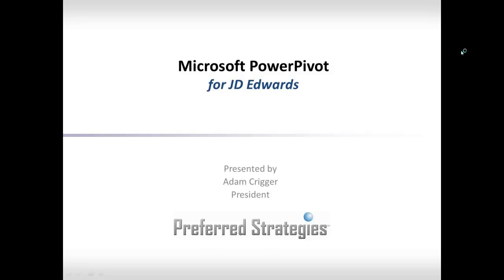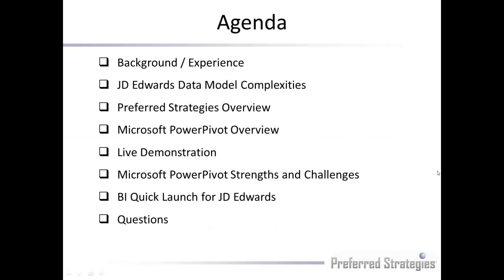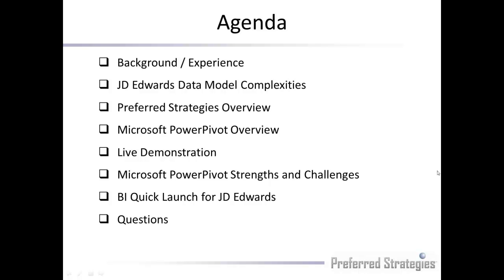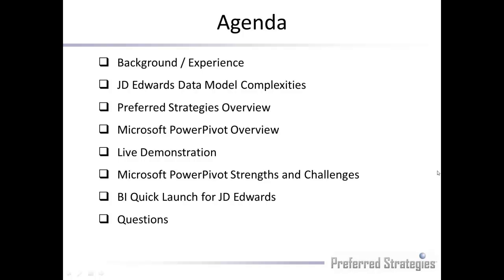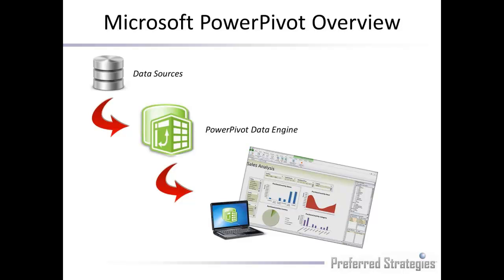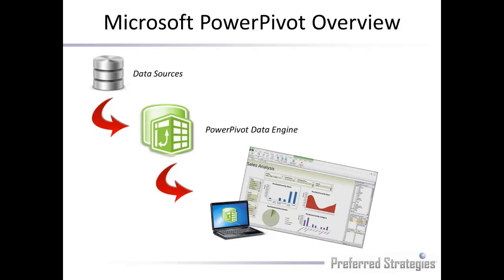Microsoft PowerPivot for JD Edwards - Part 1: Introduction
Microsoft PowerPivot for JD Edwards using Preferred Strategies BI Quick Launch for JD Edwards jumpstart BI package.  (Part 1 Introduction)